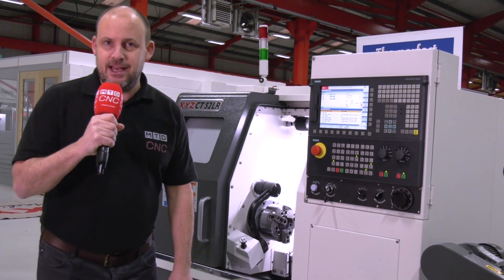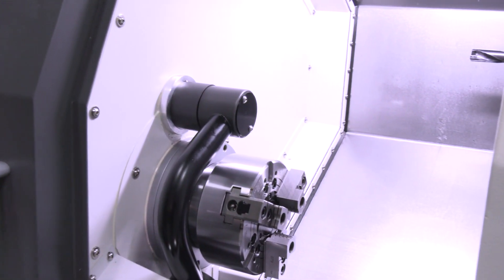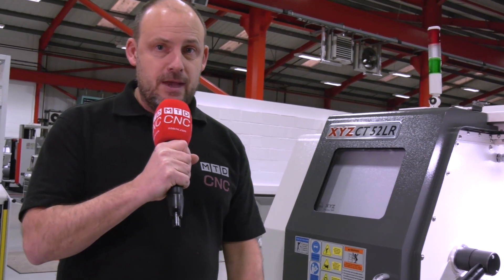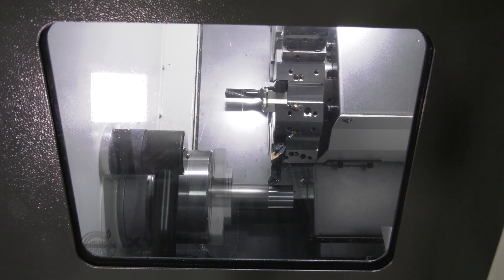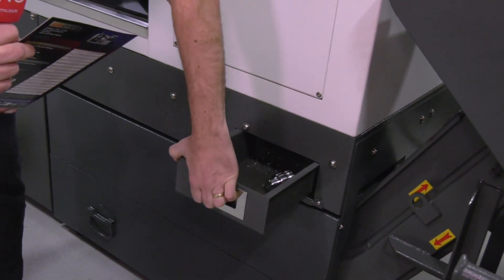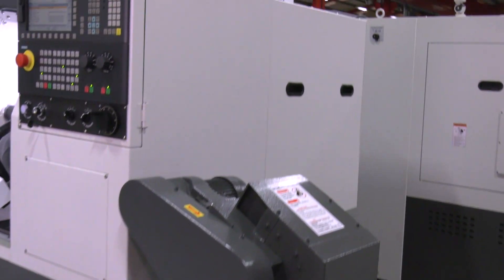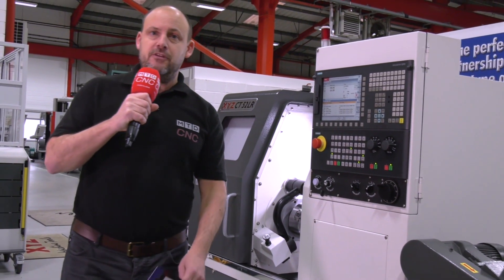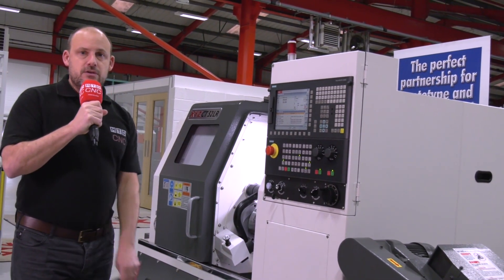New lathe, BMT turret, 52 mm bar, Siemens control - well under 40K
New from XYZ machine tools, this CT52 LR is a cost effective option and available from stock. A new model capable of high speed turning with a really tidy, small footprint. All for under 40K